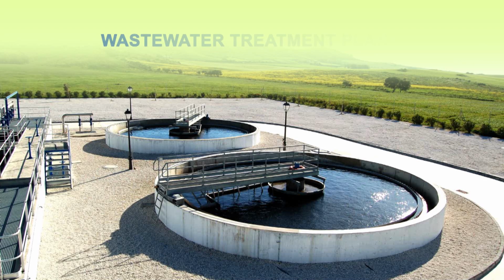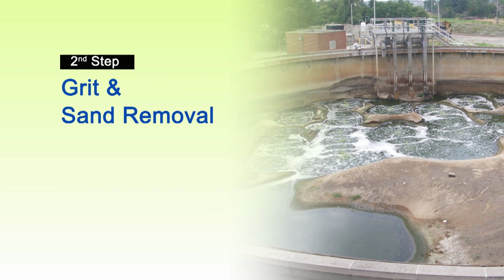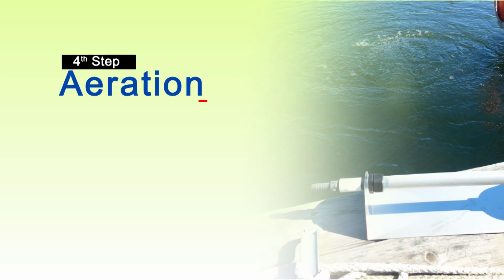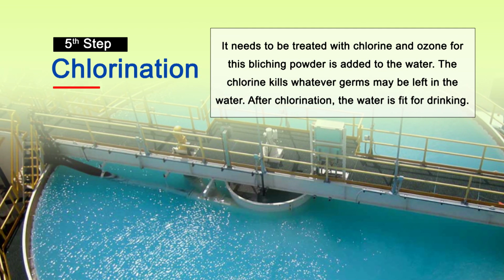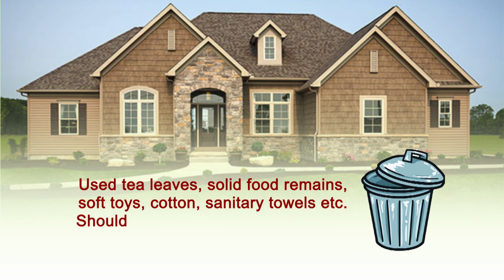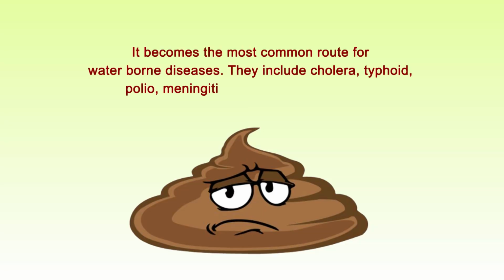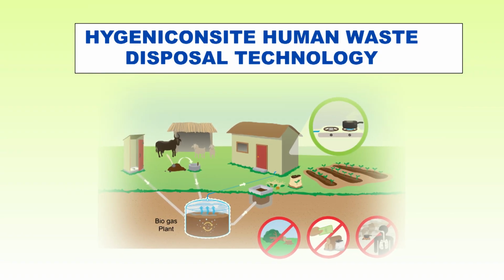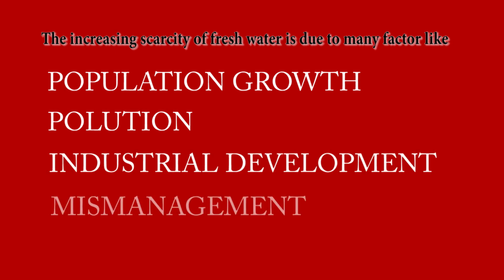18 35 WASTE WATER STORY PART02